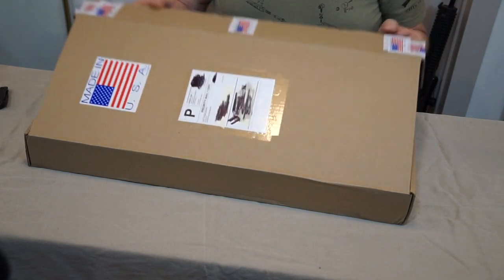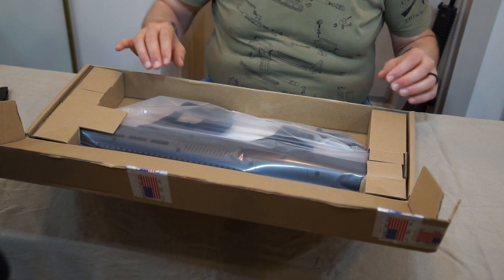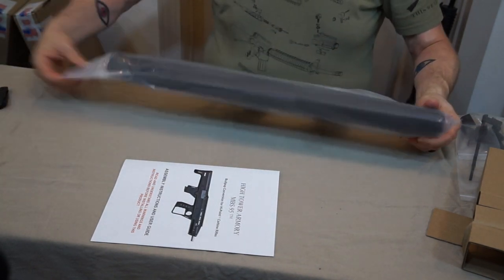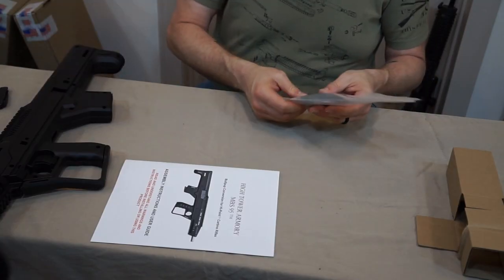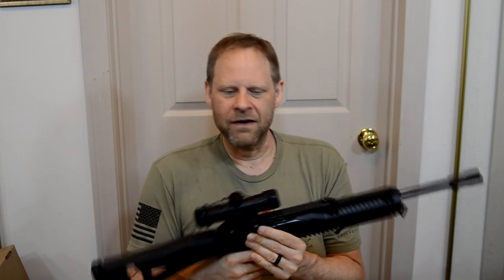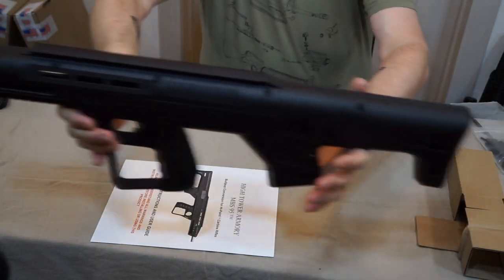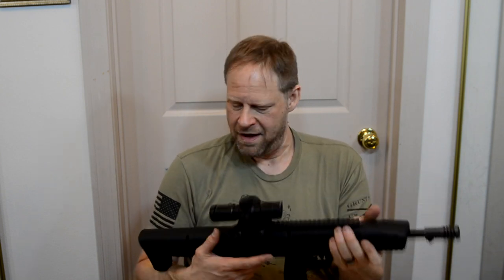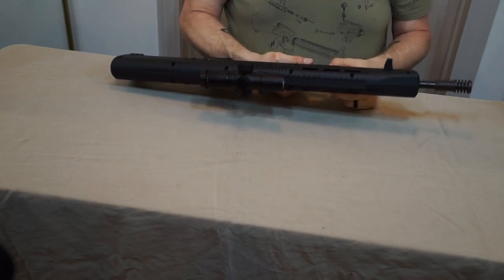HighTower BullPup for the 995 Unboxing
I got the HighTower Armory BullPup stock in the mail and I unbox then give my first impressions.

Channel Merchandise

Amazon Mazer Creations